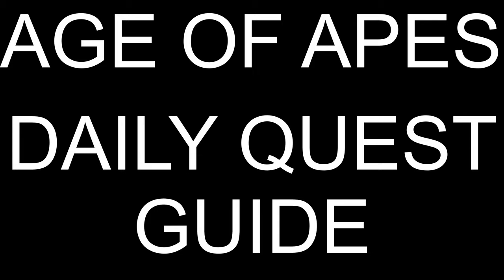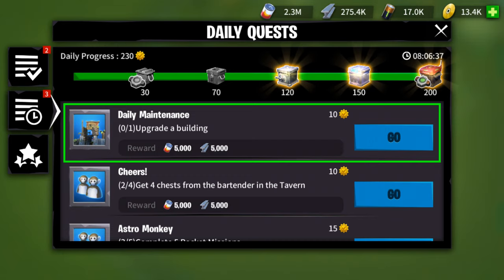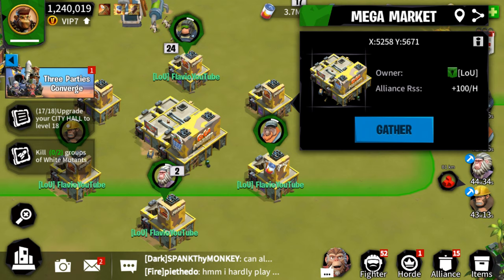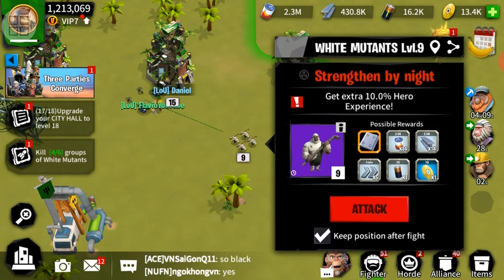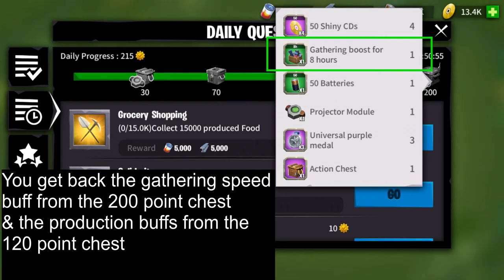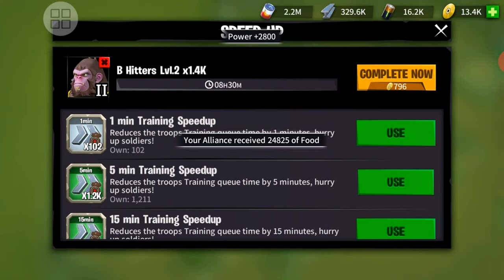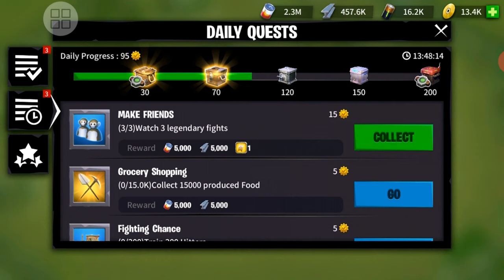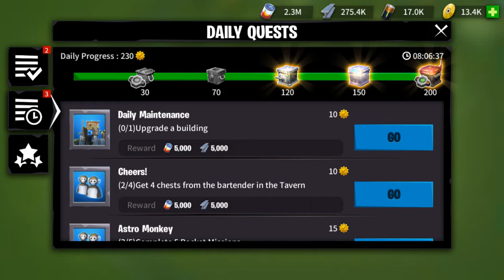Daily Quests Guide - Age of Apes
Here's a video showing you how you can finish your daily quests fast in Age of Apes.

Use my invite code after downloading: JJKRN2

Download Age of Apes